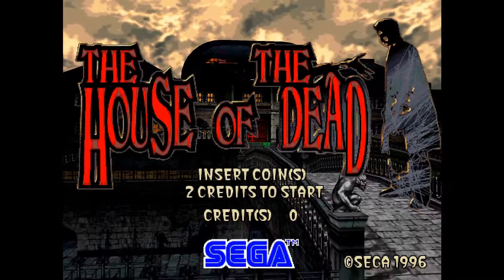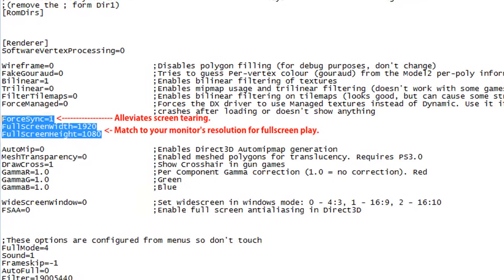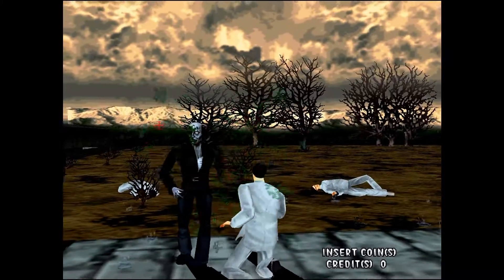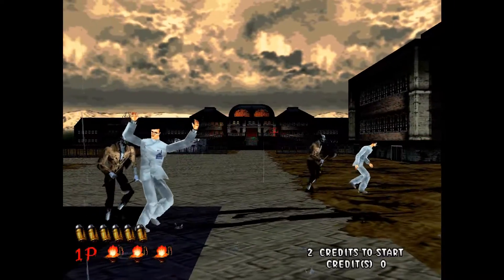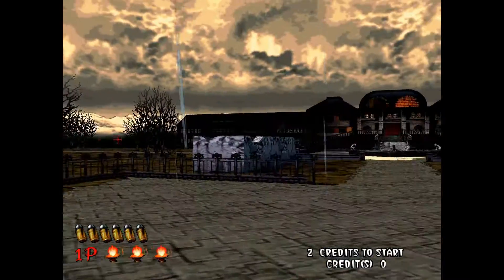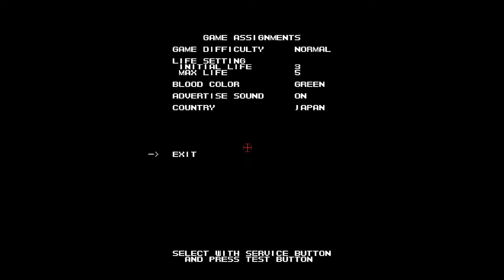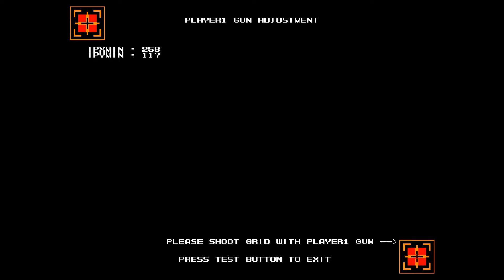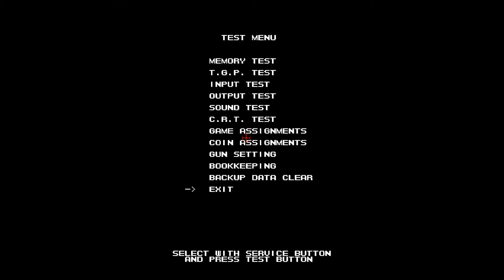The House of the Dead Gun Calibration Model 2 Emulator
This quick tutorial will increase player enjoyment in The House of the Dead on the Model 2 emulator. See how to improve all game graphics by editing the emulator's .ini file. Learn how to use the game's service menu to change the blood to red, the text to English, and most importantly, calibrate the gun.

(Original site is dead, so Wayback Machine to the rescue.)

PS. It's right mouse click to reload.